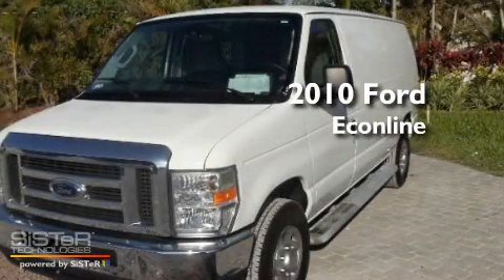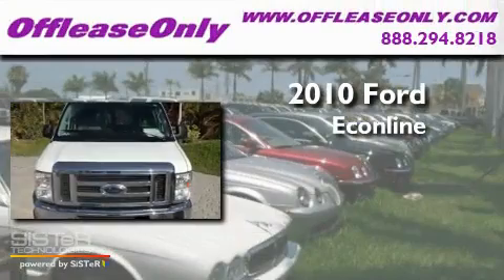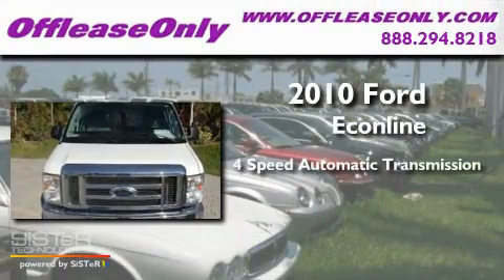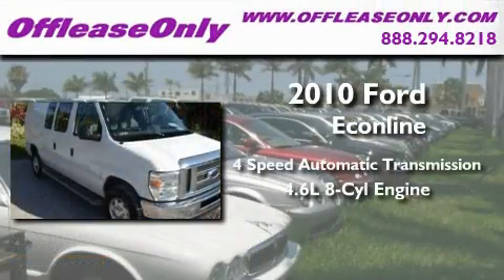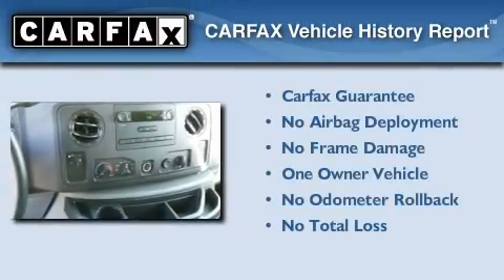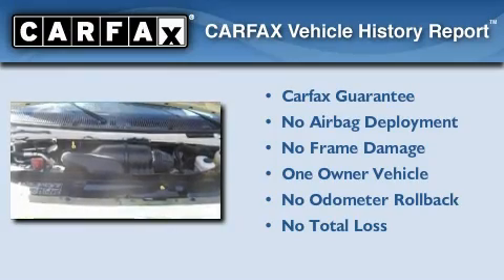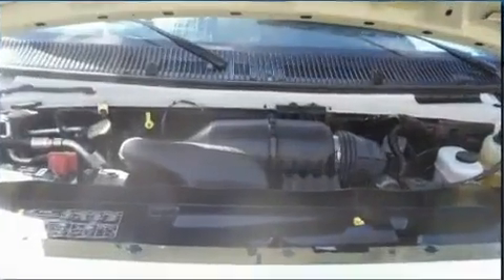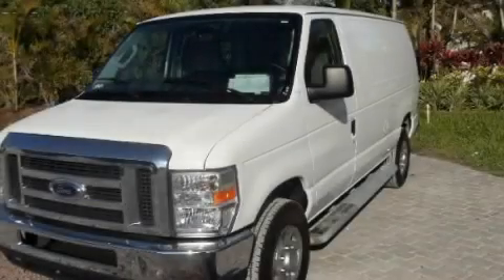2010 Ford Econoline Cargo Ft. Lauderdale FL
Year : 2010

 Make : Ford

 Model : Econoline Cargo

 Engine : Gas/Ethanol V8 4.6L/281

 Trans . : Automatic

 Exterior : Oxford White

 Miles : 12,369

 Interior : Medium Flint

 Stock : 29968

 Offleaseonly.com

 3531 Lake Worth Rd

 2010 Ford Econoline Cargo Lake Worth FL